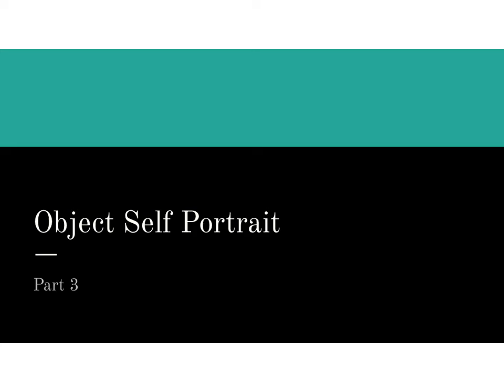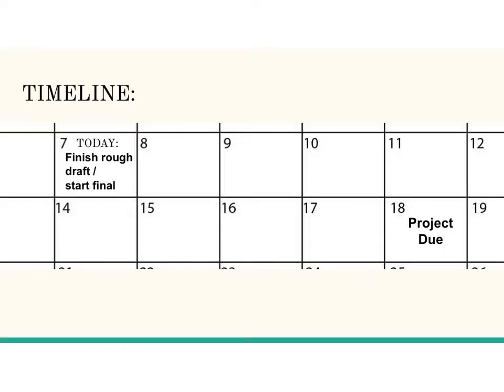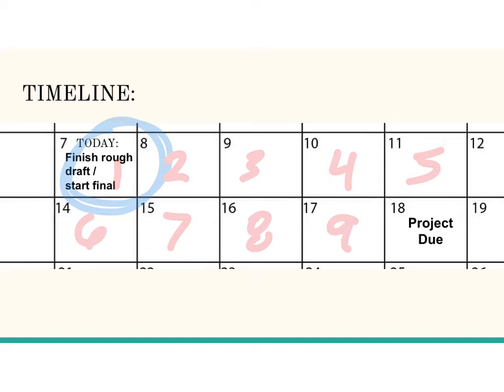Object Self Portrait part 3